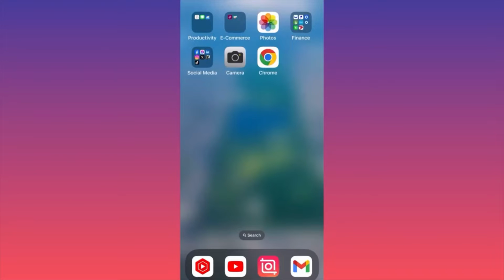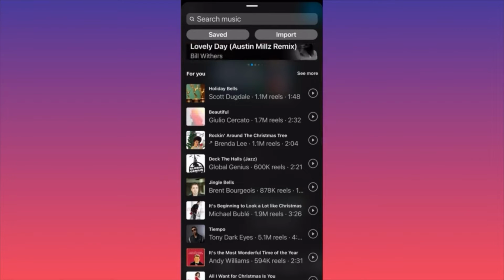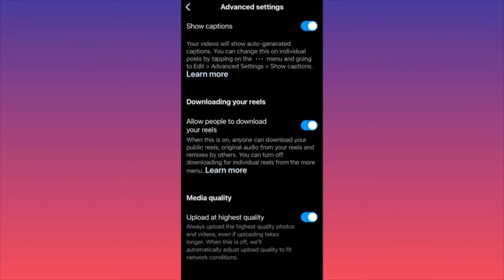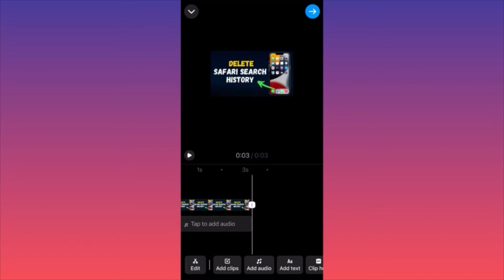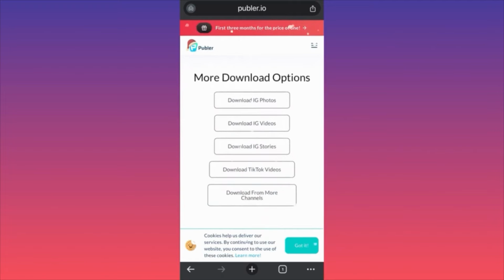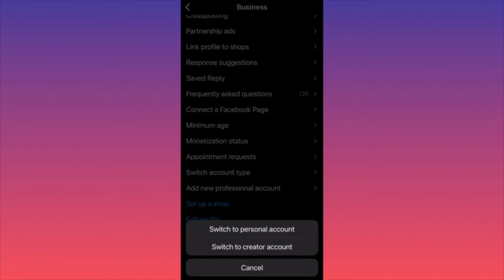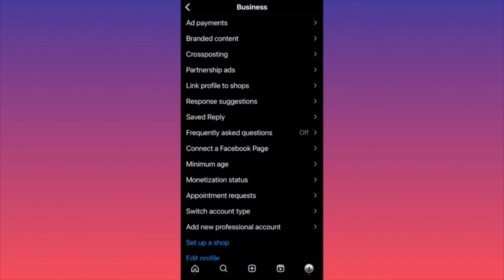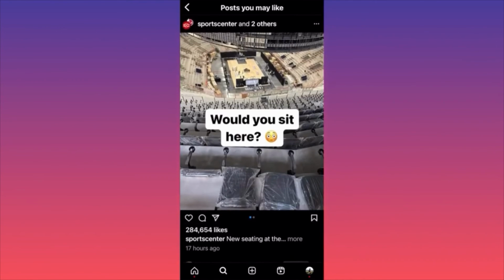Instagram Carousel Tutorial Step by Step (2025)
In this video you will learn how to make carousel post on instagram and how to create a seamless carousel slide post for instagram. This video will show you everythingthere is about instagram carousel. To share multiple photos or videos in a carousel post on Instagram, start by opening the app and tapping the plus sign at the top. Choose "Post" and select the first image for your carousel. Tap the carousel icon and continue selecting up to 10 photos or videos for your post. Once chosen, tap "Next" in the top right corner. Apply filters to all images at once or customize each one individually by tapping on them. Adjustments like brightness, contrast, and saturation can be made individually. To change the order, hold and drag images to rearrange them, and if needed, discard an image by dragging it to the trash can icon. After making edits, tap "Next" to proceed.

📚Elon Musk's Secrets to Success:

📚Maximize Results with GPT-3: